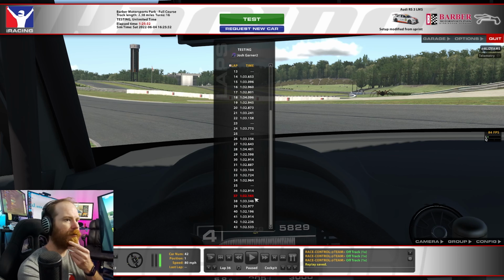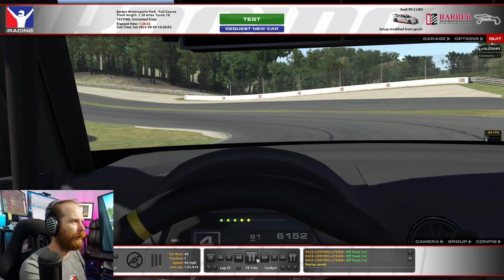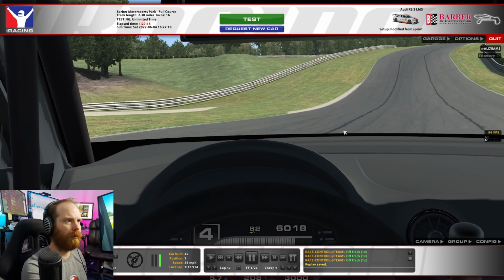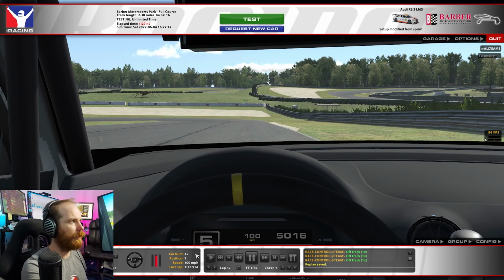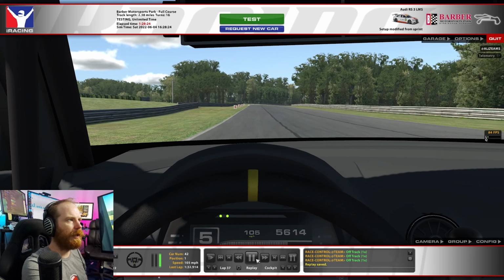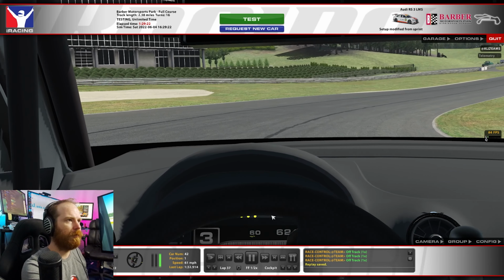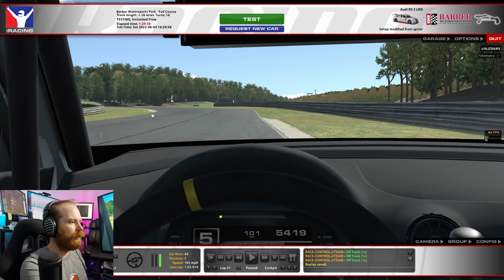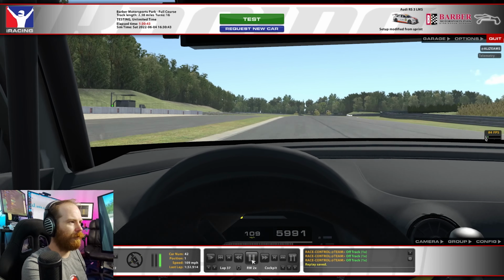Barber Motorsports Park Track Guide | iRacing Audi RS3 TCR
This week iRacing's fixed TCR series takes us to Barber Motorsports Park. I really like this track and I'm looking forward to being able to take the trusty Audi RS3 around it in some official races.

0:00 Intro
1:22 Lap
3:12 Guided Lap
11:10 Outro